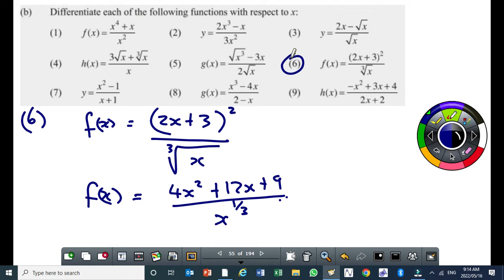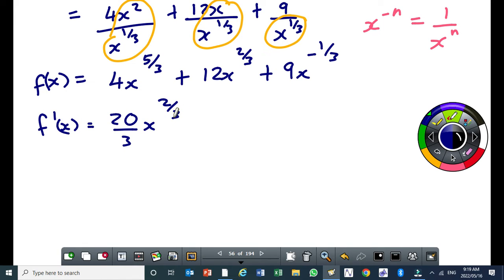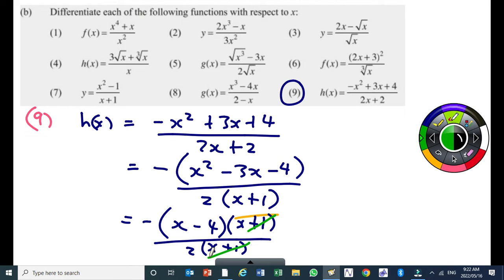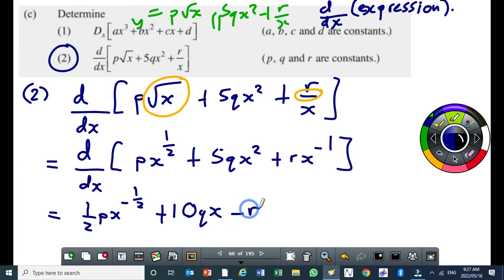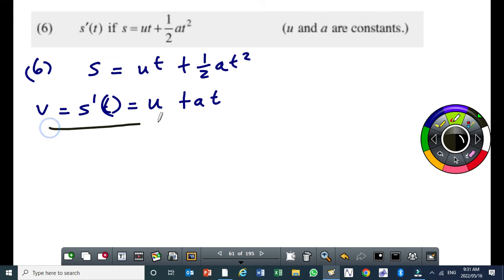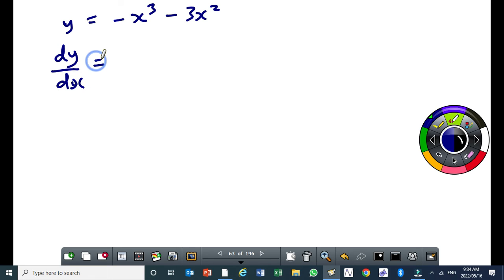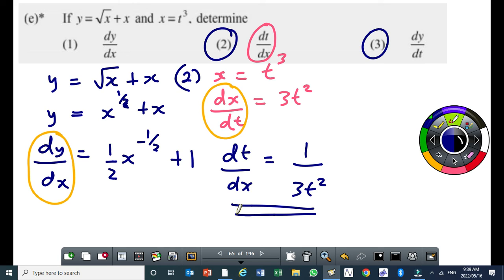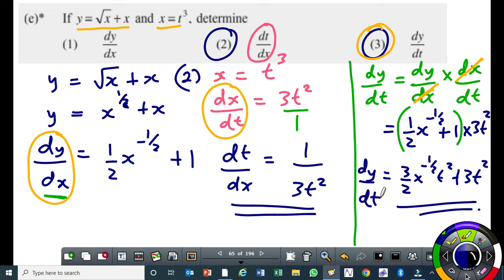Rules of differentiation Part 4